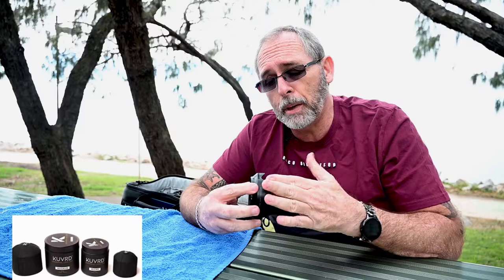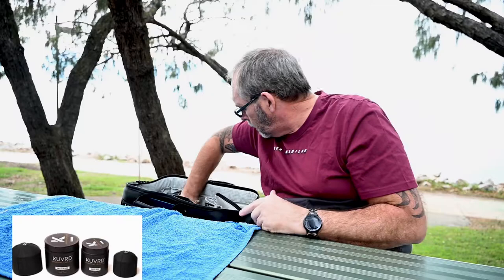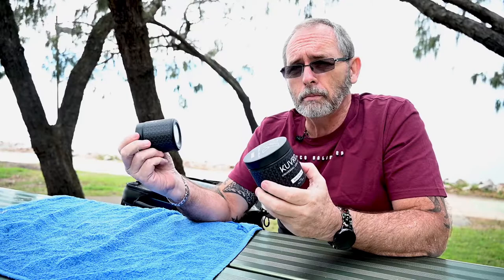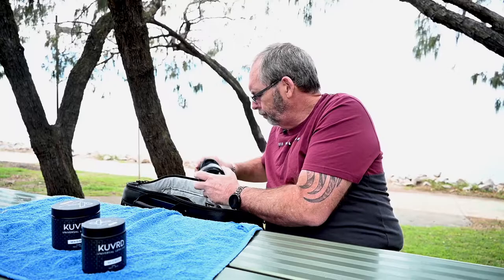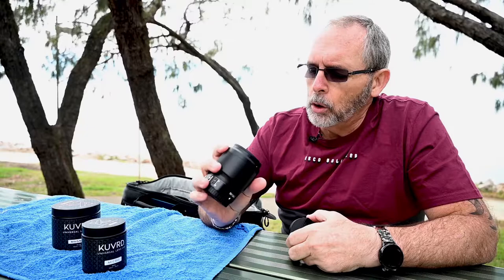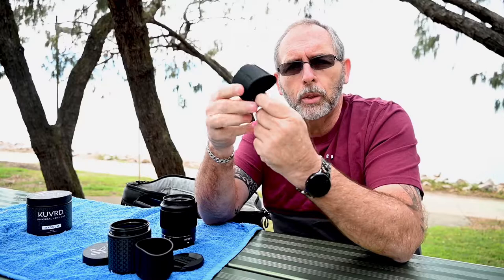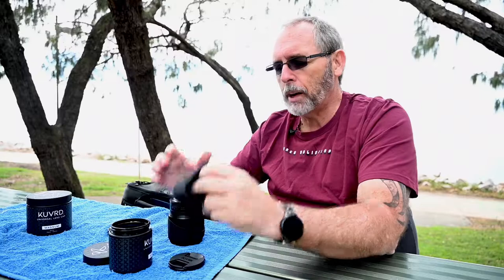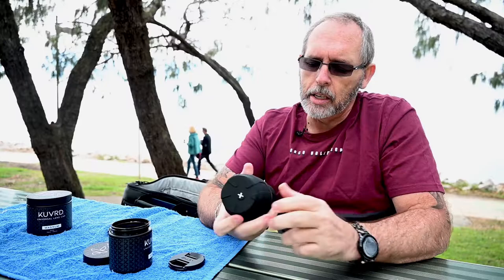KUVRD Lens Covers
Rick talks us through the benefits of using the KUVRD lens protection system.